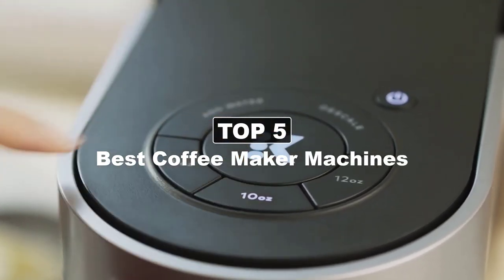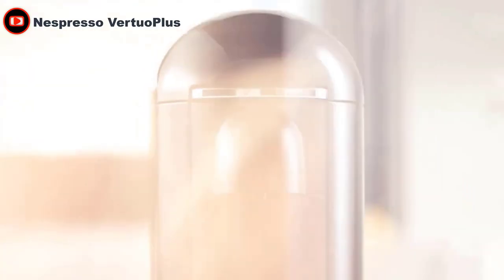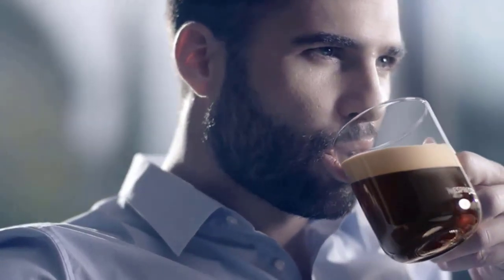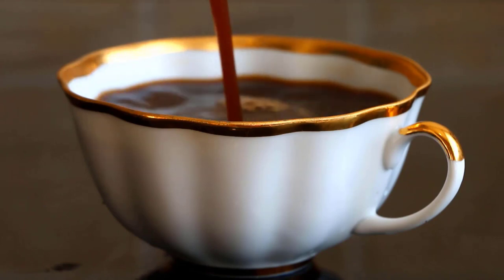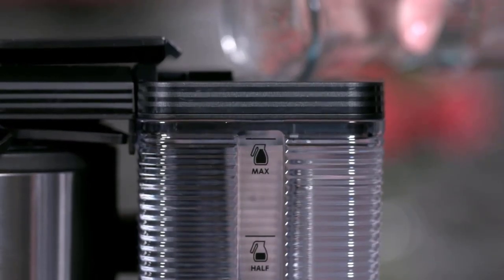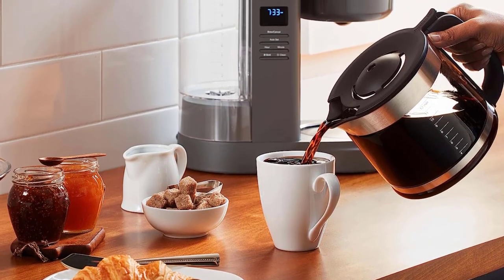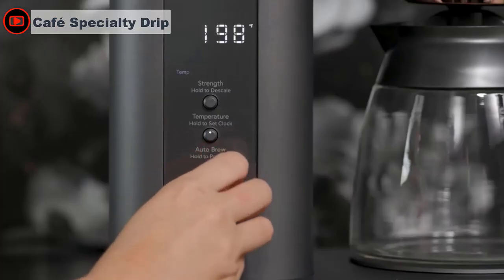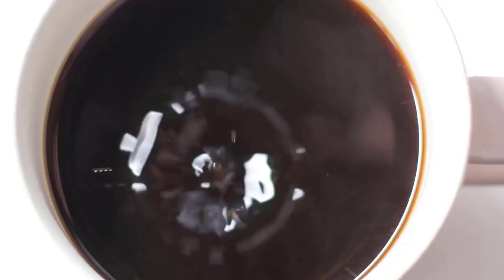Coffee Maker Machine Review 🏆 Top 5 Best Coffee Maker Machines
Top 5 Best Coffee Maker Machines - Coffee Maker Machine Review!
A coffee maker machine often simply called a coffee maker or coffee machine is a kitchen appliance designed to brew coffee. There are various types of coffee makers available on the market each with its own unique features and brewing methods. When choosing a coffee maker consider factors like the brewing method capacity, ease of use maintenance and your specific preferences for coffee flavor and strength. Coffee makers come in a wide range of prices and styles, so you can find one that suits your needs and budget.

🔶Check Lastest Price Of Best Coffee Maker Machine🔶
5️⃣Best Overall💡Time Stamp 00:07:53
🔹Café Specialty Drip Coffee Maker
4️⃣Best Budget💡Time Stamp 00:06:13
🔹KitchenAid 12 Cup Drip Coffee Maker
3️⃣Best For Specialty Drinks💡Time Stamp 00:04:15
🔹Ninja CM401 Specialty 10-Cup Coffee Maker
2️⃣Best Compact💡Time Stamp 00:02:49
🔹Keurig K-Mini - Keurig K-Mini Single Serve K-Cup Pod Coffee Maker
1️⃣Best Nespresso💡Time Stamp 00:01:04
🔹Nespresso VertuoPlus Deluxe Coffee and Espresso Machine